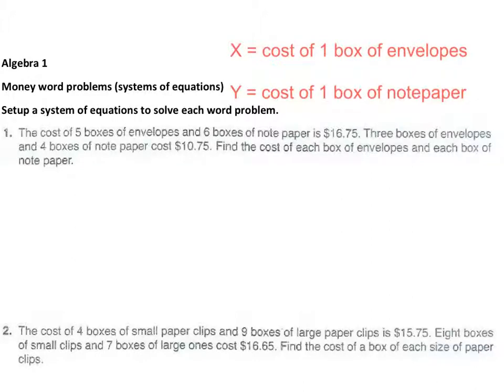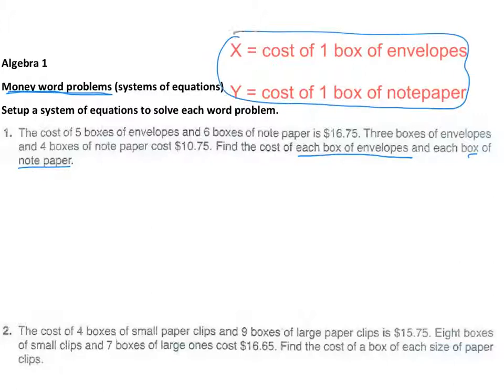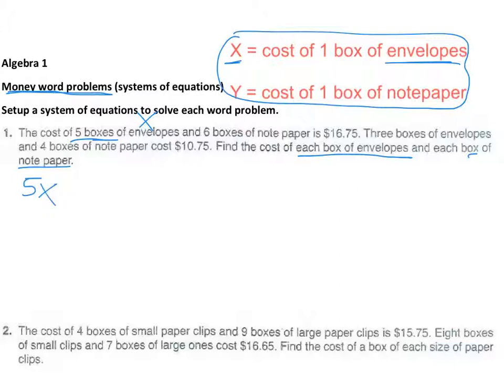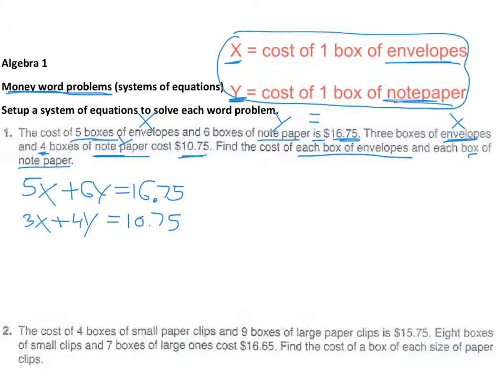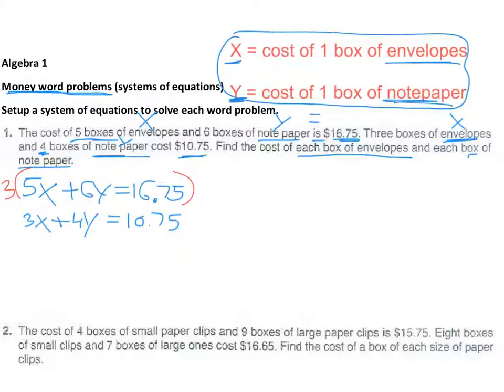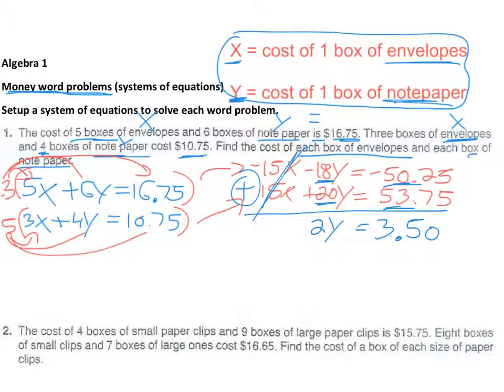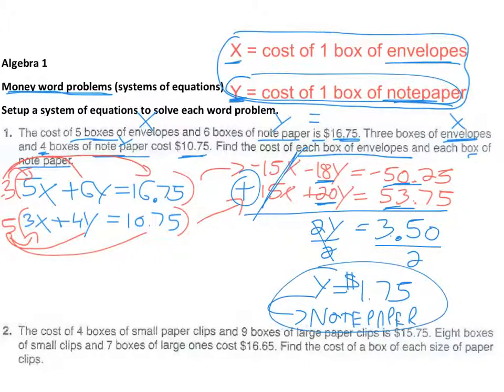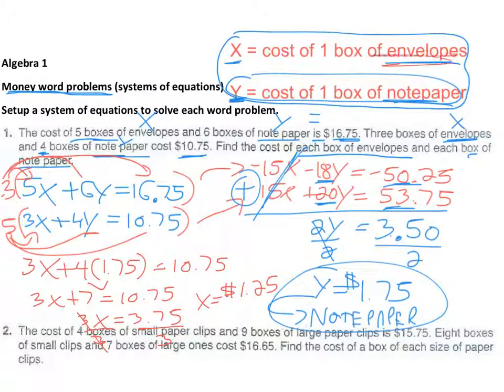money word problems for linear systems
Solving linear systems with word problems on money